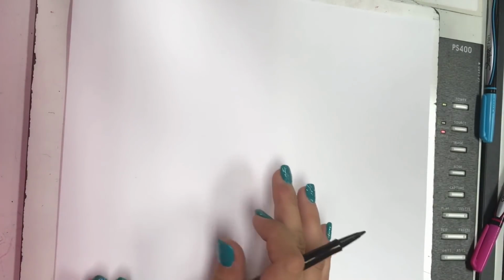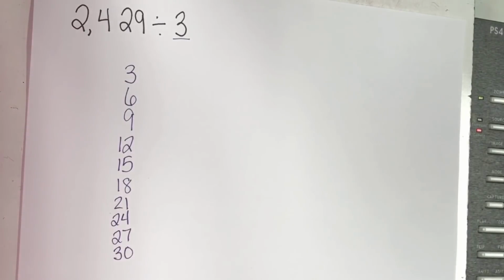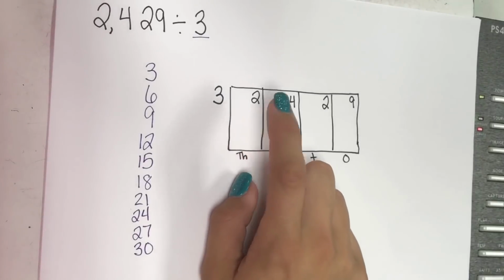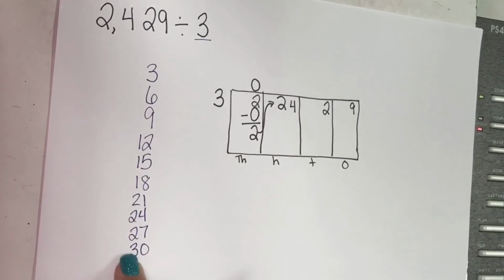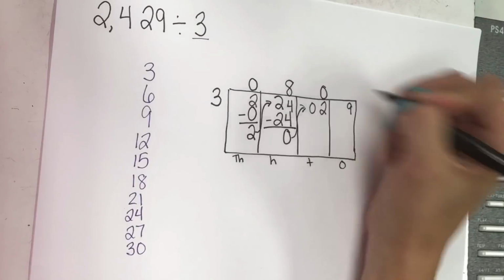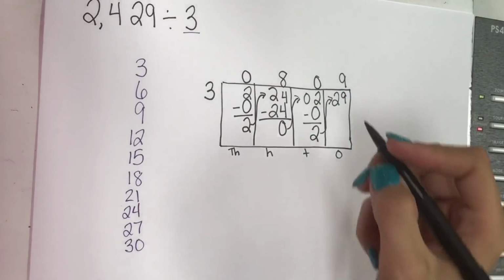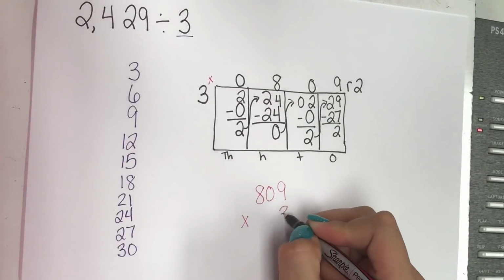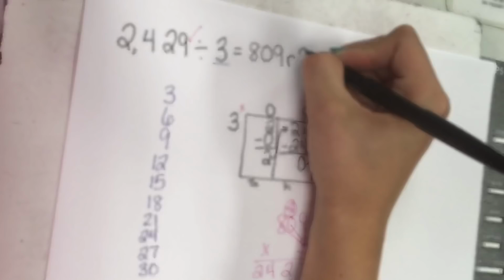Place Value Box Long Division